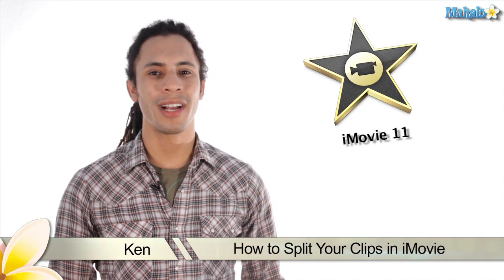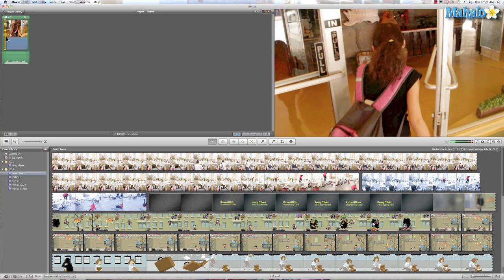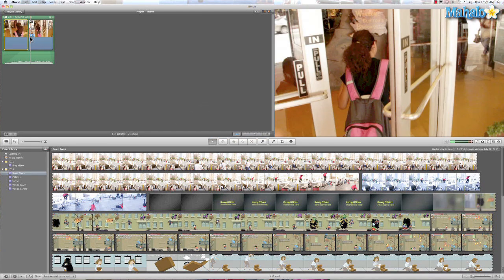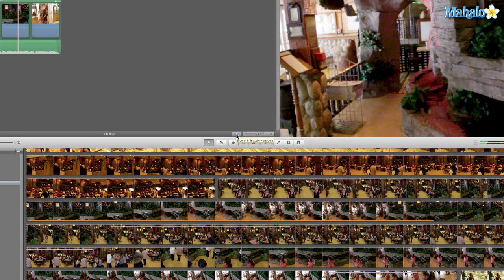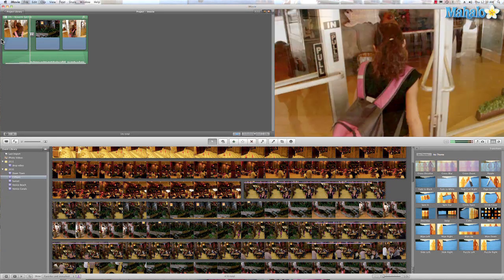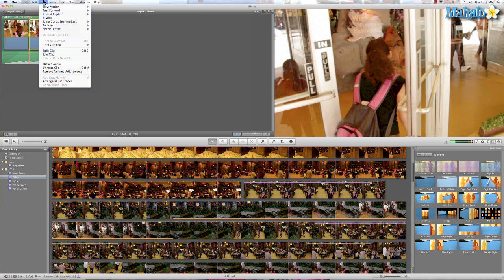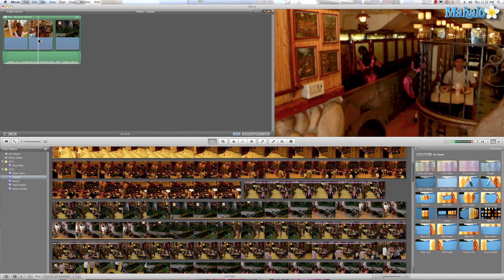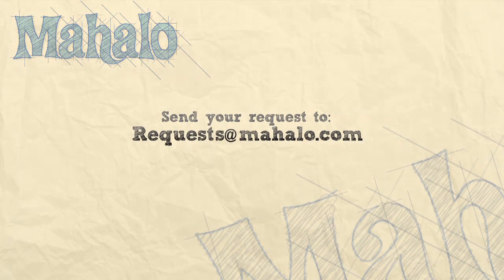Learn iMovie 11 - Splitting Clips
During this tutorial Mahalo's iLife expert, Ken O'Brien, shows you how to split clips in iMovie 11. In this lesson you will learn how to add footage between shots.